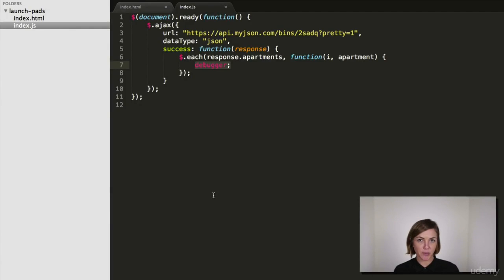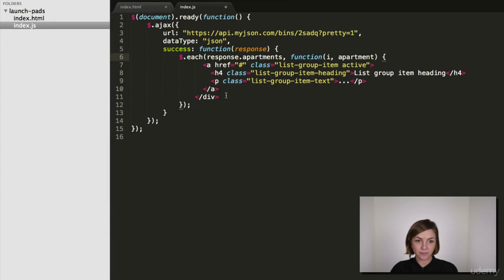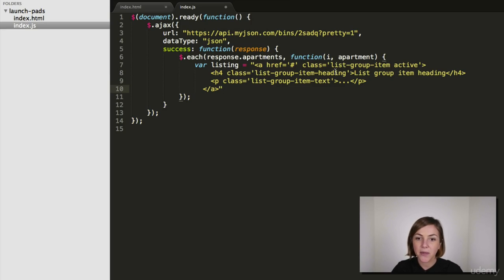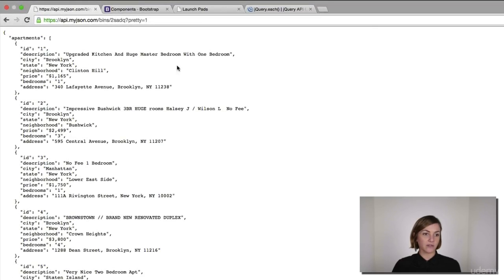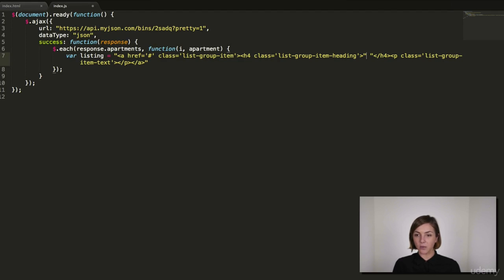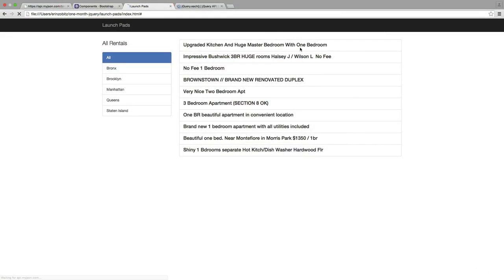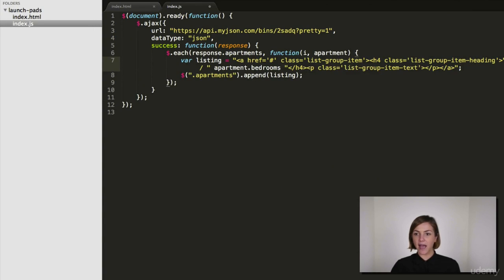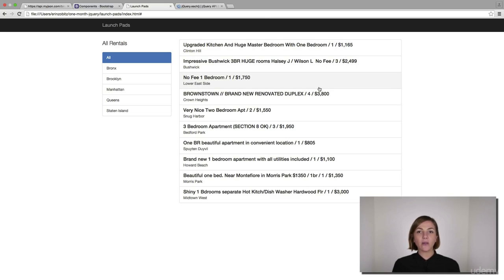Website with jQuery - Display That Data